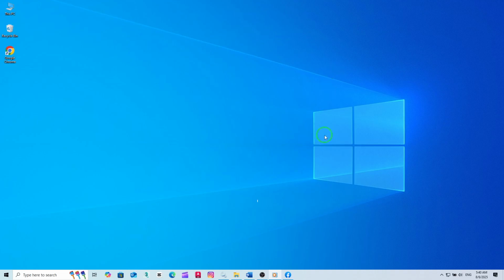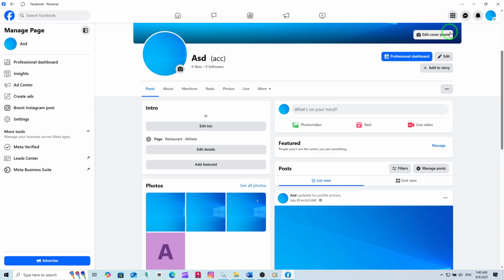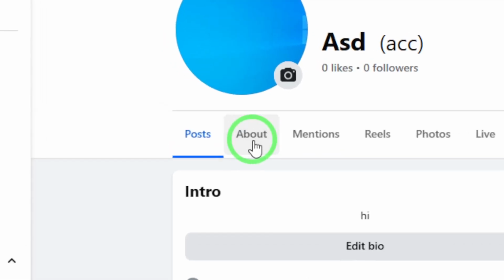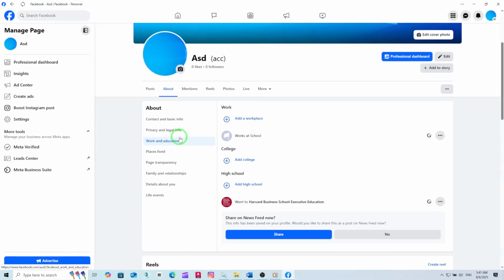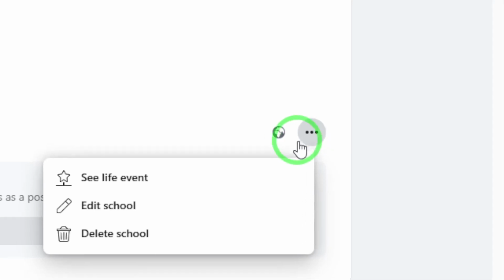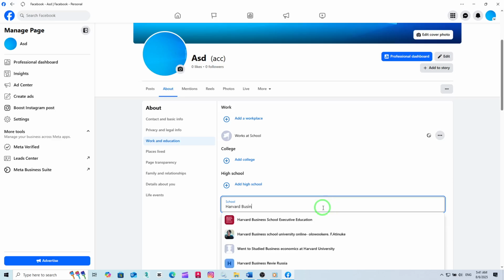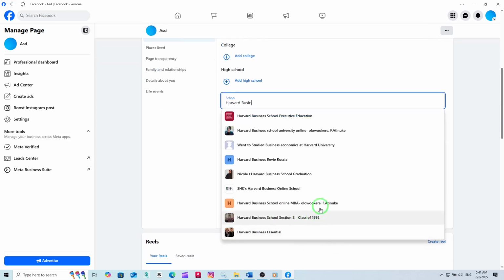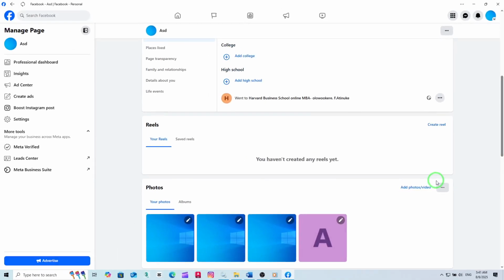How To Change High School From Your Page On Facebook App On PC (New Update)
Learn how to easily change your high school information on your Facebook page using the Facebook app on your PC with the latest update. Follow these simple steps to keep your profile up to date quickly.

1. Open Facebook app

2. Click on your profile photo at the top right corner

3. Enter your page, click on About

4. Enter Work and educations

5. Next to high school, click on the three dots

6. Choose Edit school, make your changes

7. Click Save-

Chapters:
00:00 Intro
00:12 Soultion
01:05 Outro